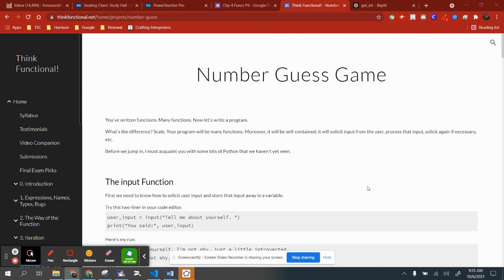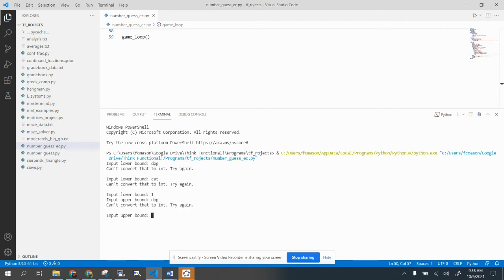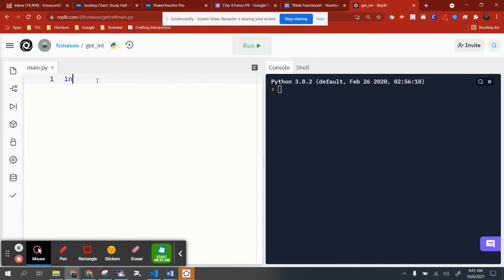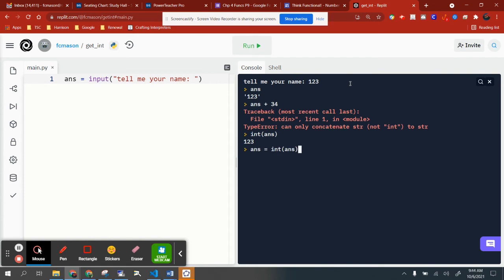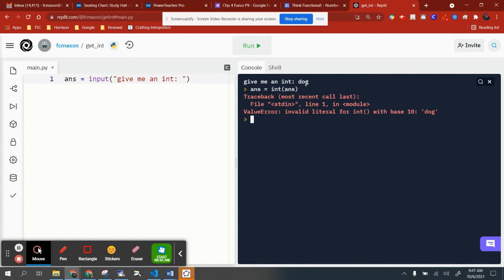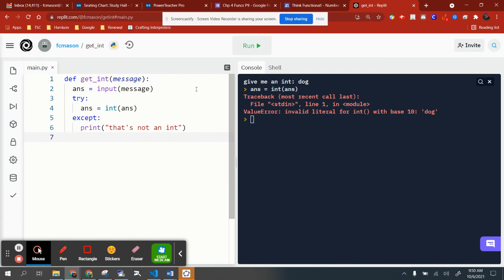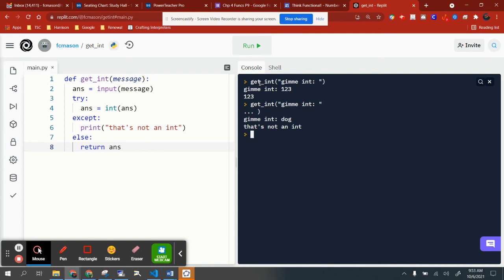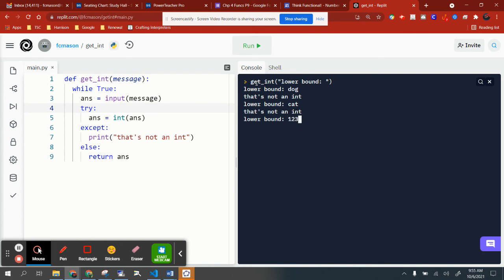Intro and the get_int Function